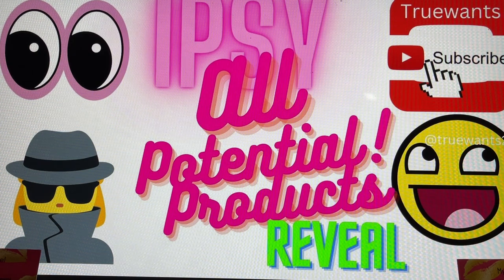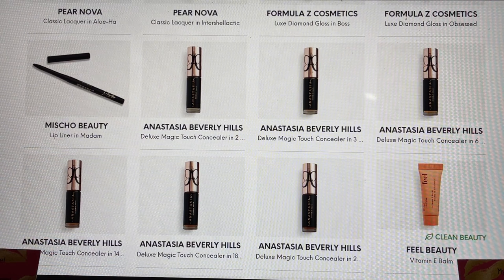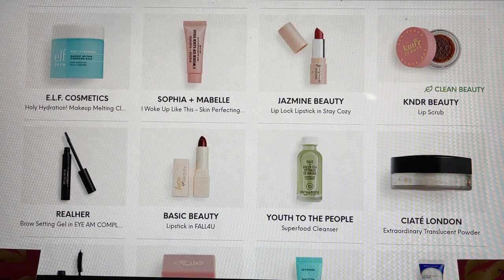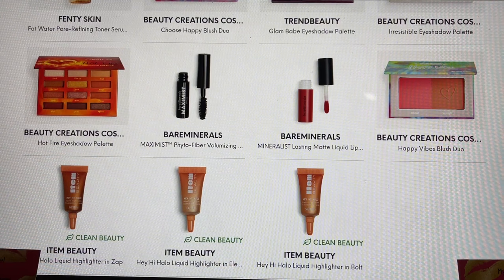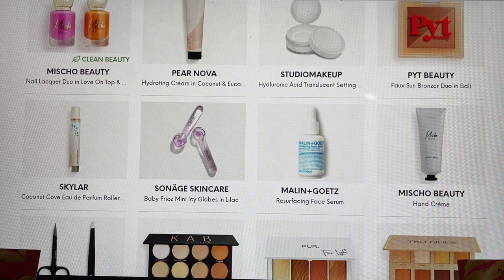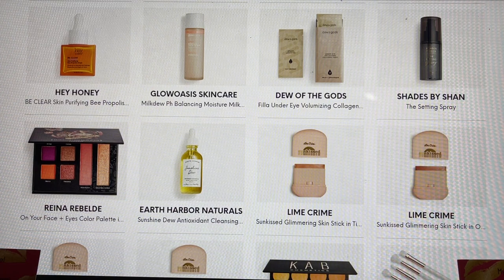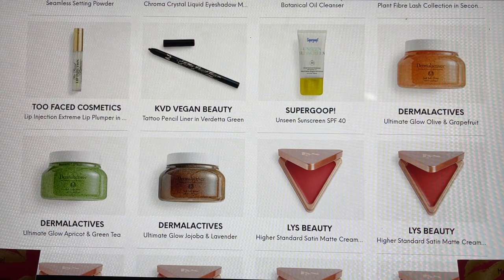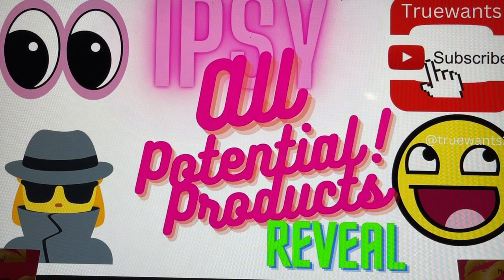IPSY October 2022 Spoiler Sneak Peak Reveal of ALL Potential Products that Could Be in our Glam Bags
** Share in the comments here YouTube  ( I check them often and respond) .**

THIS IS WHERE YOU FIND THE MAGNIFIER WITH THE LIGHT

 15%  Code for Juno and Co. TRUEWANTS15
Your code is - INF10TWANTS
Your code will give your followers the below discount (excluding weekend deals & instant discounts).
The breakdown of the discount is as follows:
↳ 10% entire order ↳ 15% order if purchase amount exceeds: USA: $59 USD Canada: $75 CAN UK: £43 Australia: $77 AUD FR/EU: €48